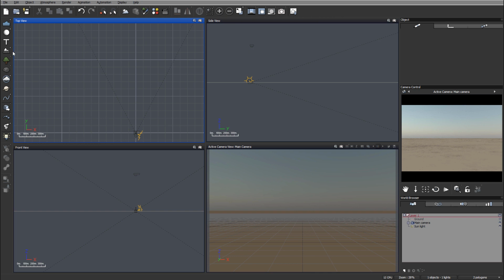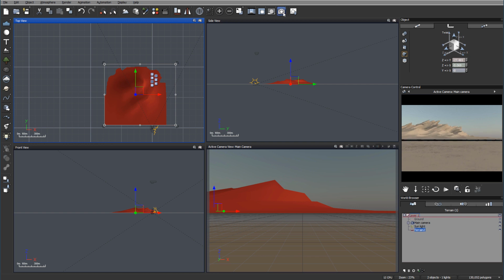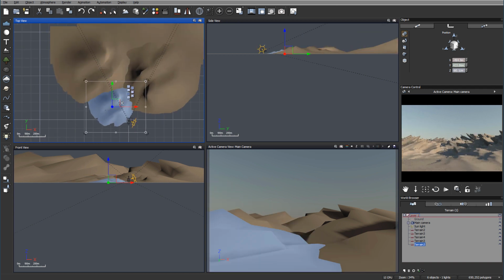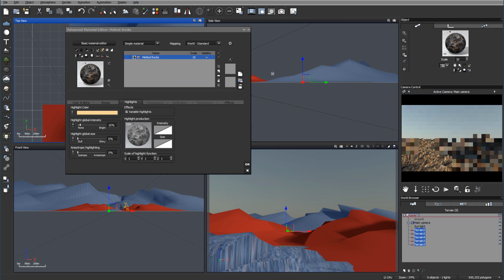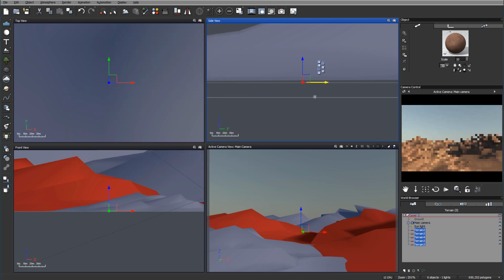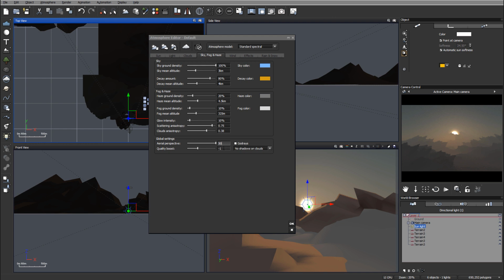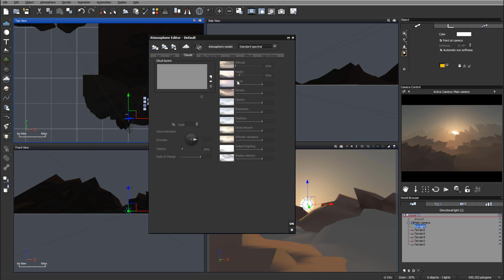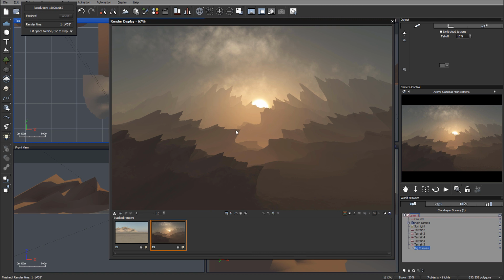Stylized alien landscape in VUE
Twisted terrains, subdued lighting and volumetric fog and haze are all that you need for creating an atmospheric alien planet Learn about atmospheric tips, terrain manipulation and materials during this project.